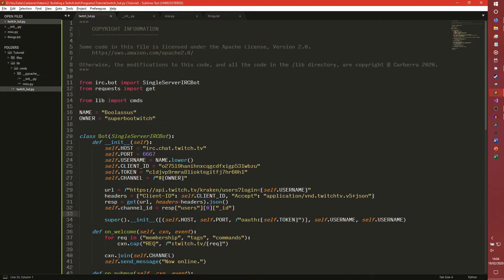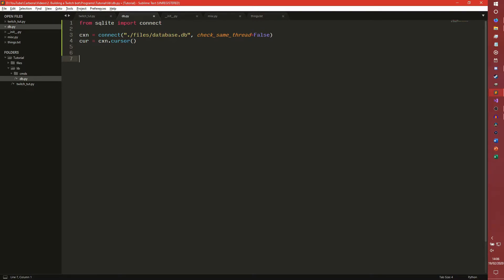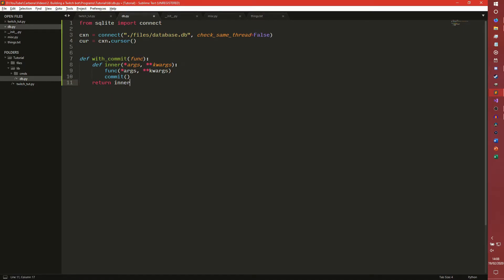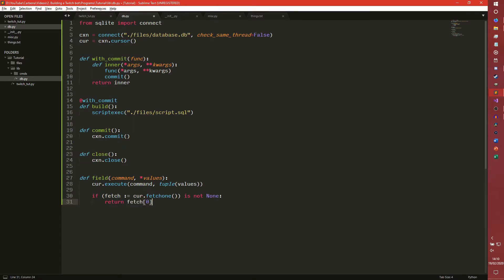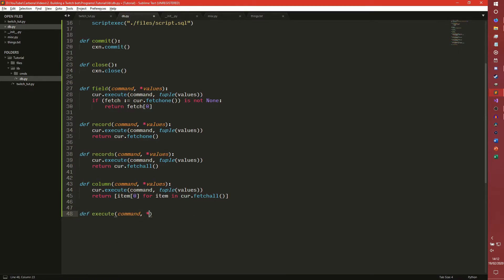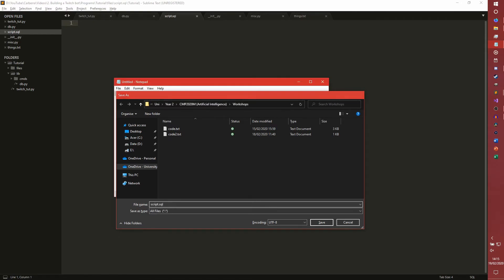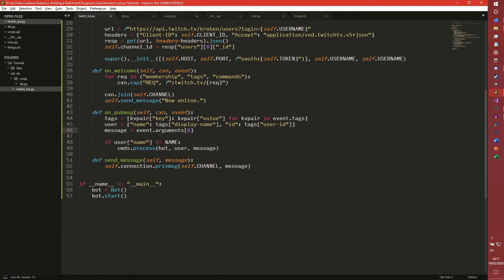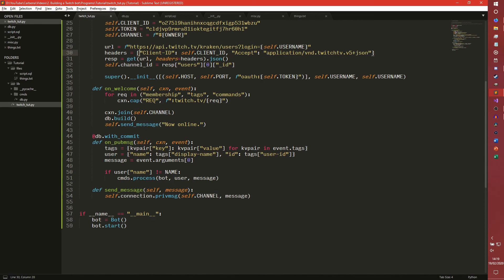Setting up the database - How to build a Twitch bot in Python - Part 3